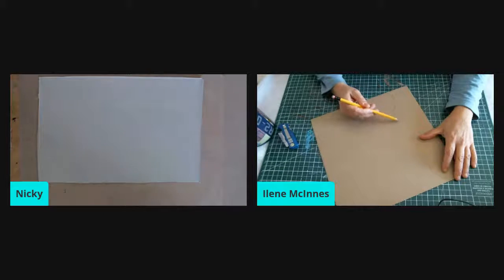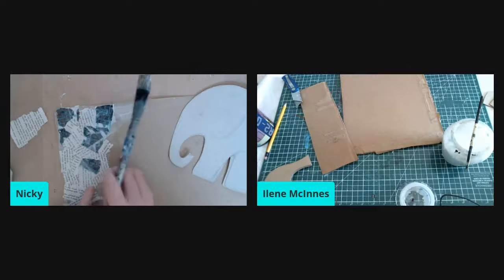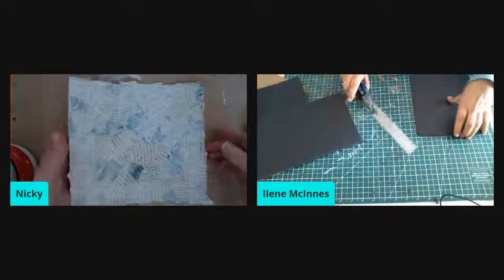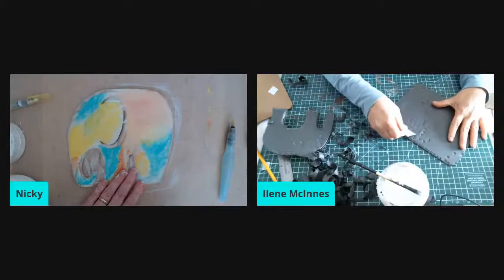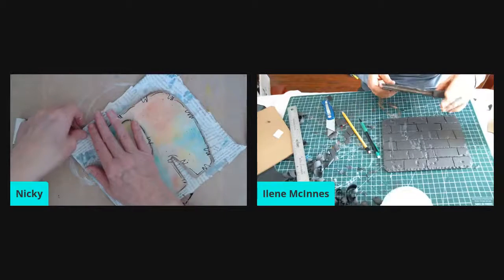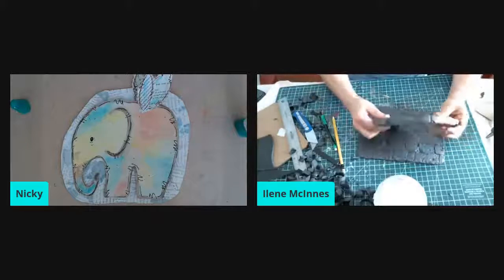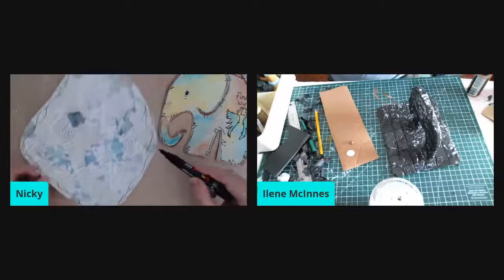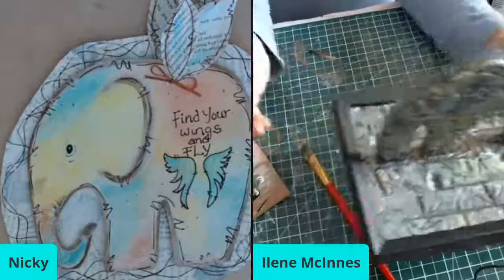Mixed media fun with Ilene and Nicky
join us in a creative idea